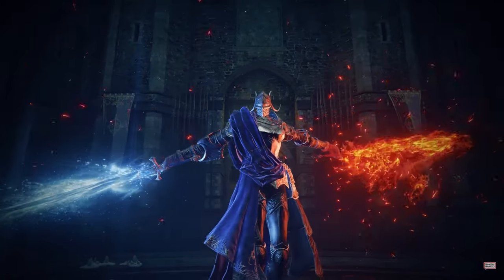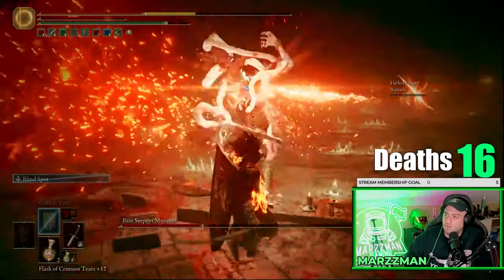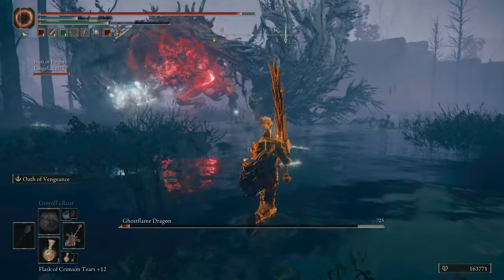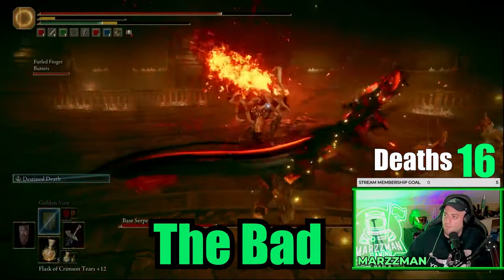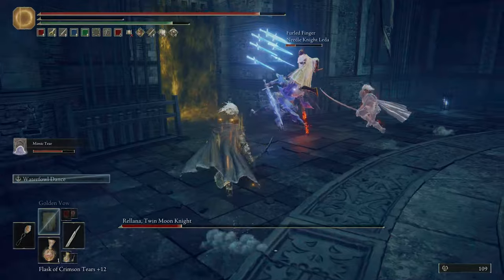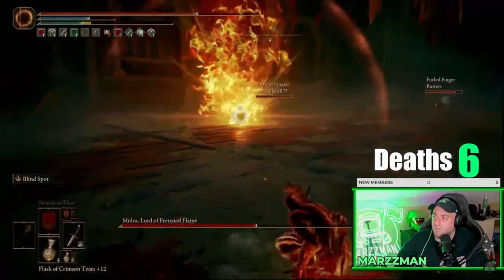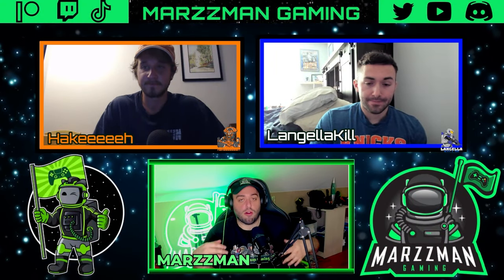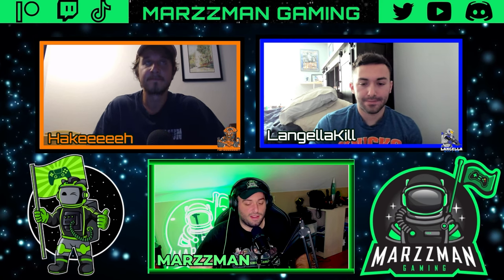Is the Elden Ring DLC Worth the Hype?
In this video, we review the highly anticipated Elden Ring Shadow of the Erdtree DLC. We dive into what the Elden Ring Shadow of the Erdtree DLC does well, what it struggled with, and discuss if the DLC is too hard. We also discuss if the DLC met the hype behind it and could find itself a potential game of the year contender. What are your thoughts on the Elden Ring Shadow of the Erdtree DLC? Is the DLC too hard?

Chapters:
0:00 Intro
0:33 The Good
5:49 The Bad
12:14 Is Elden Ring TOO Hard?
21:27 GOTY?